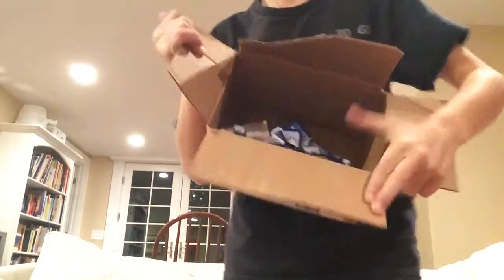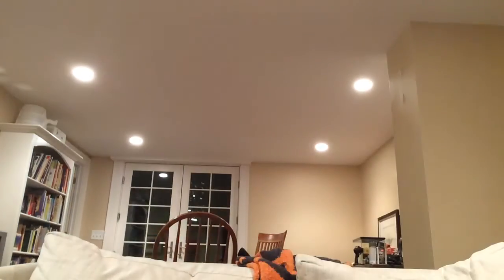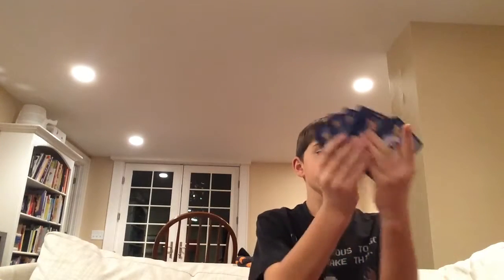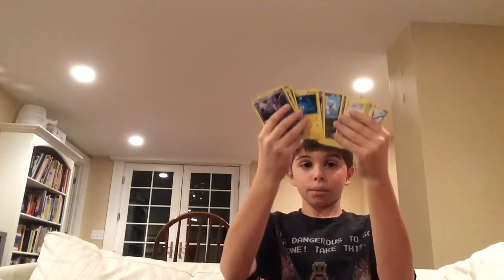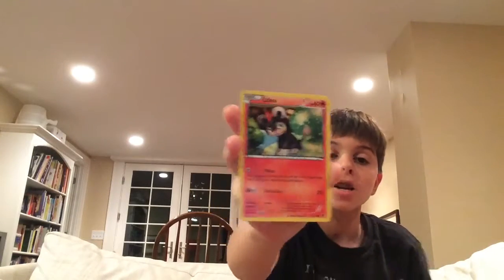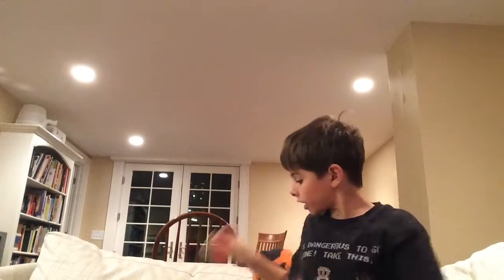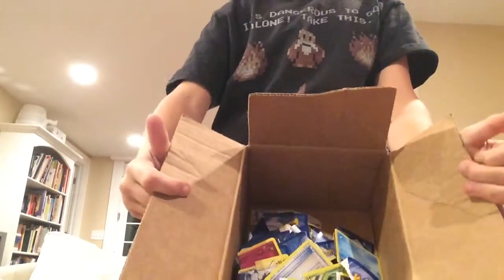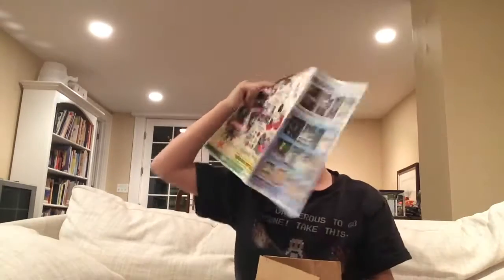Destruction of Pokémon cards 1